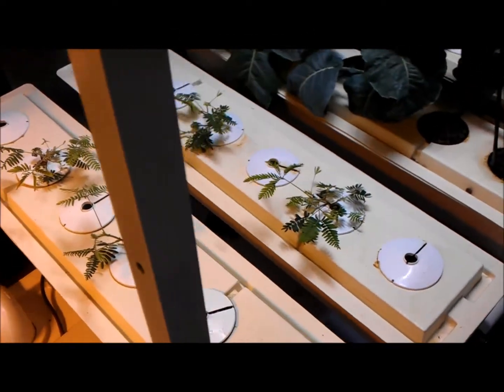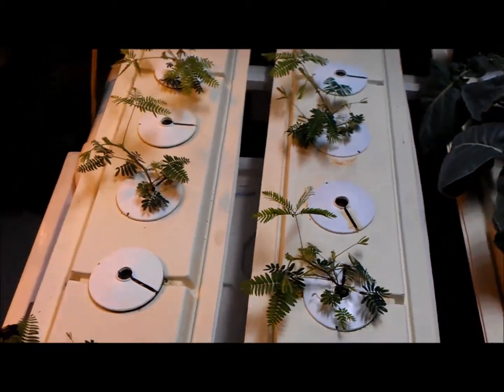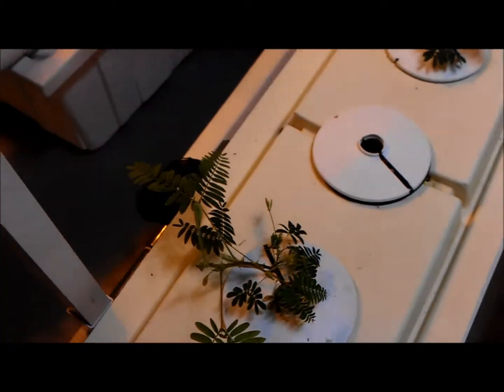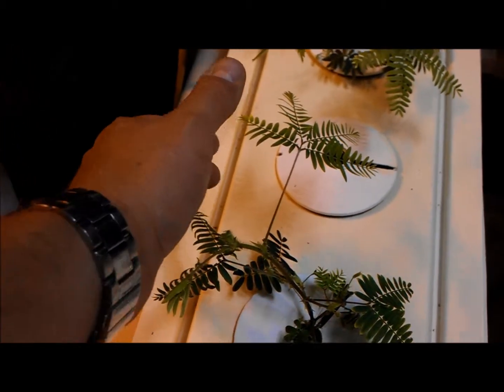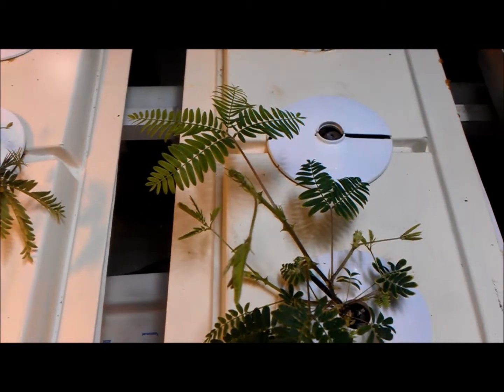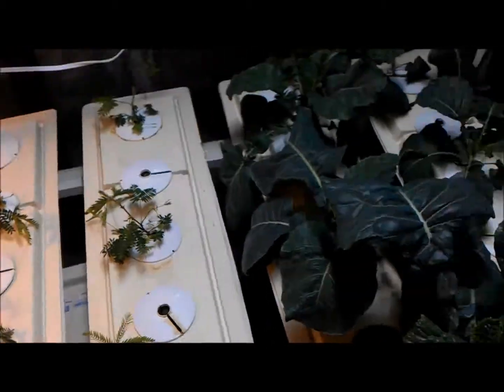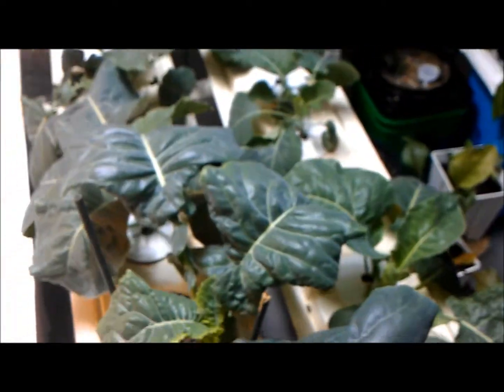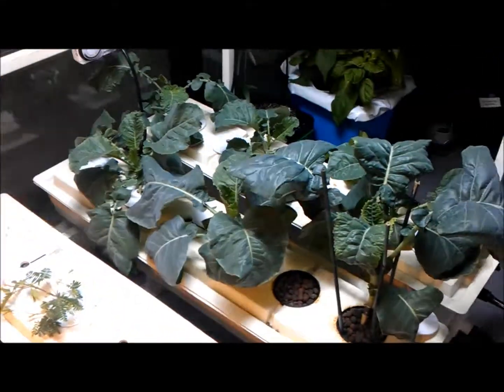Indoor Aeroponic Broccoli Romanesco (Fractal) & Mimosa Pudica (Sensitive)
Growing Broccoli Romanesco & Mimosa Pudica using aeroponics with Flora Nova Nutrients from General Hydroponics.